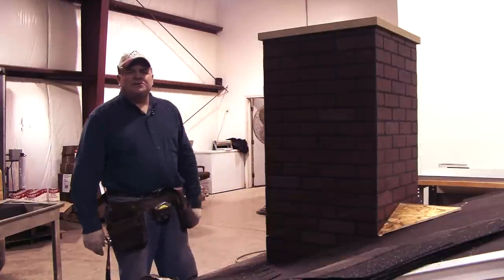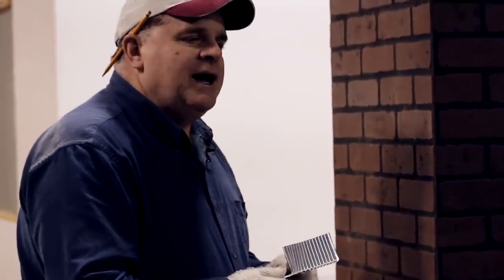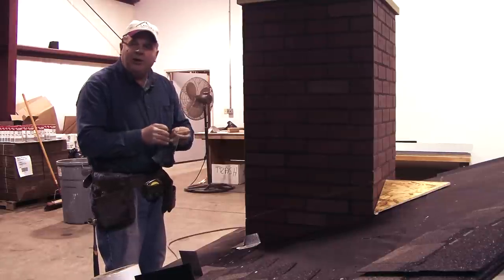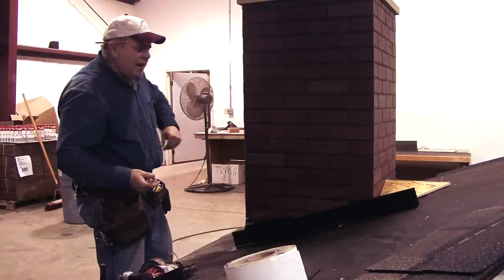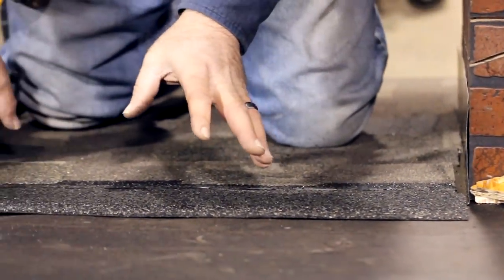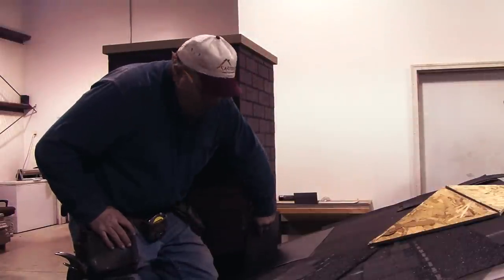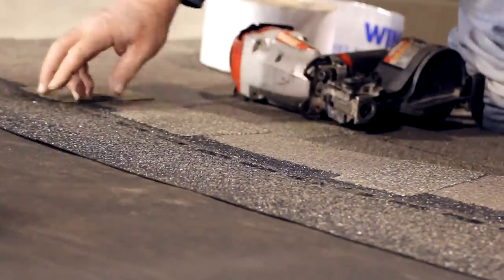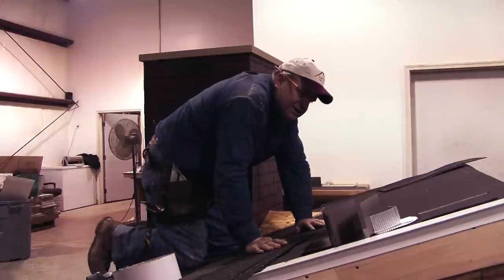Roof Flashing with Mark Sauder - Part I - Base Flashing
Mark Sauder of Rite Products, Inc. shows you the keys to installing base flashing around dormers, chimneys, and other roof areas.  He also demonstrates his innovative Rite Products flexible corner flashing product.